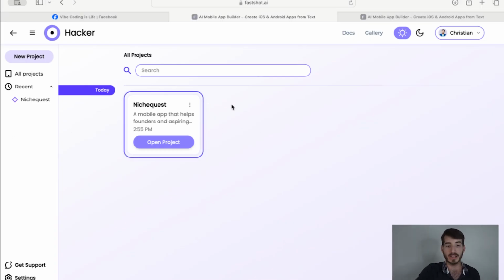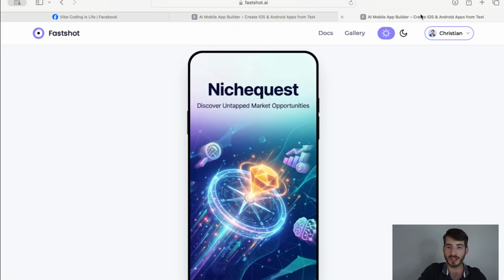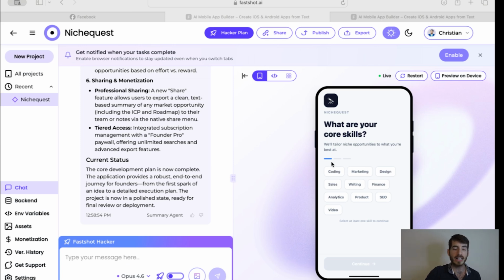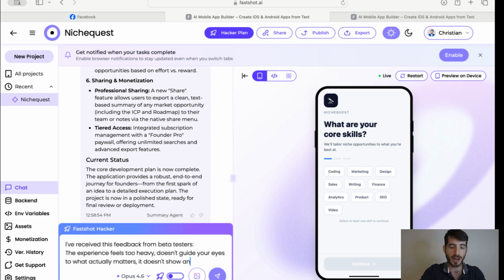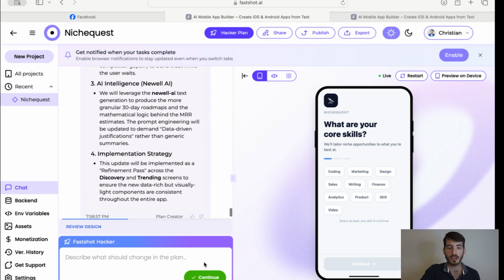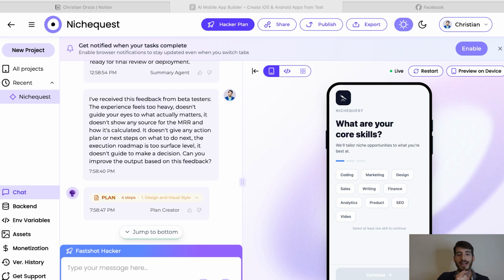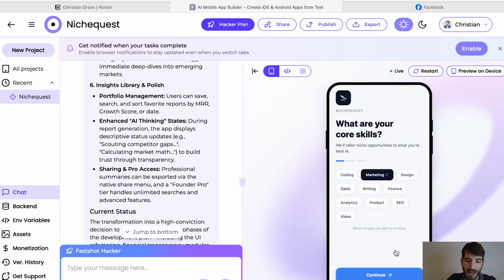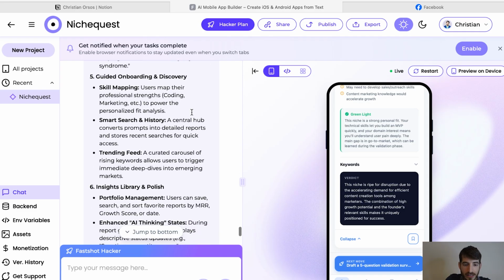I Got Real People to Test My App. Here's What Broke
Join my Automation School for weekly live calls & 30+ hours of training.

There are two ways to join:
✅ Direct Checkout—Get instant access to everything:

If you're building your own app, drop a comment — I’d love to hear what you're working on.